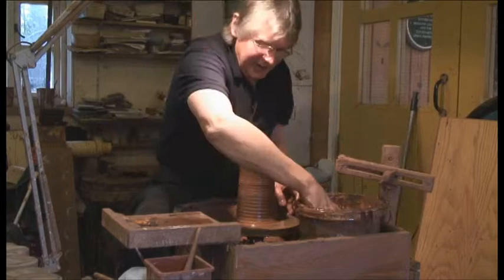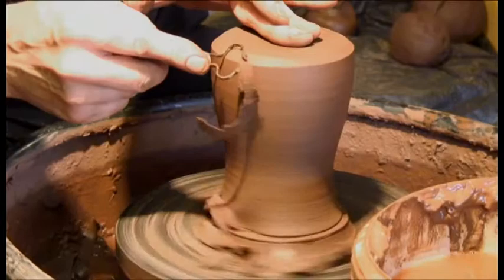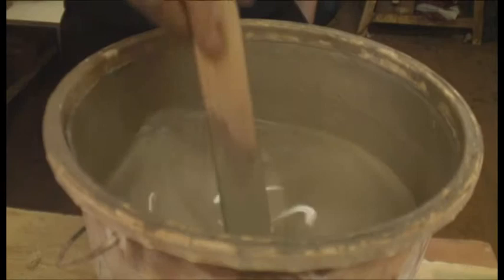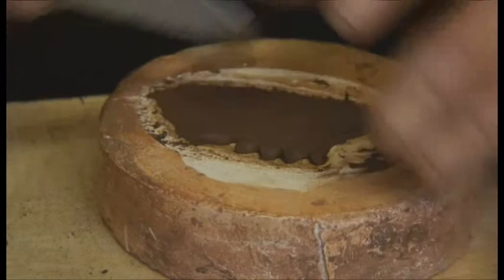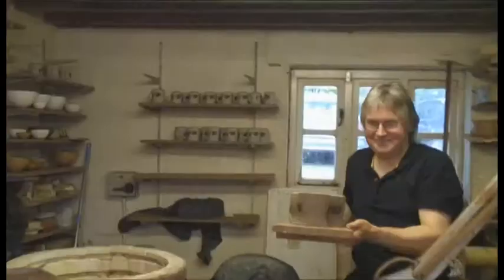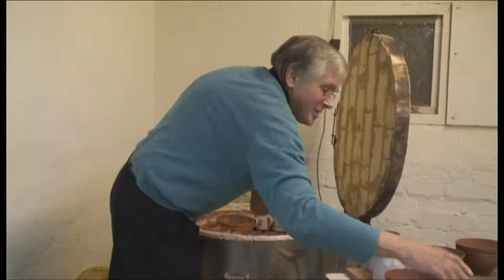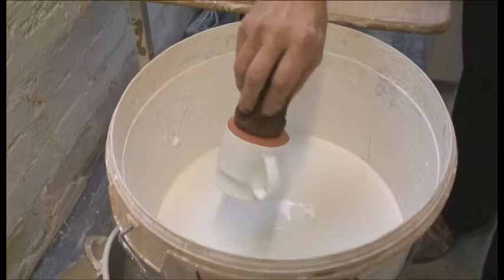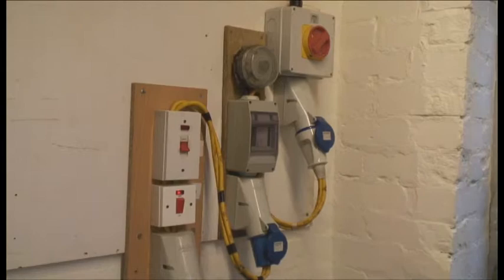Hand-made Pottery in South Yorkshire - Part 2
This concludes the sequence of making mugs and jugs, including sprig decorations, glazing and final firing by Chris Boddy, who is an experienced and talented potter in the Rother Valley Country Park